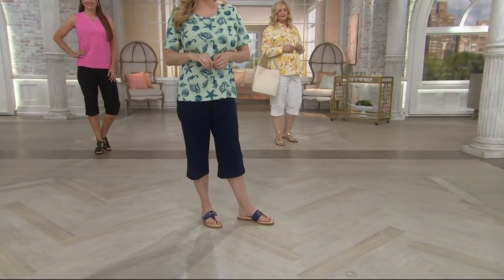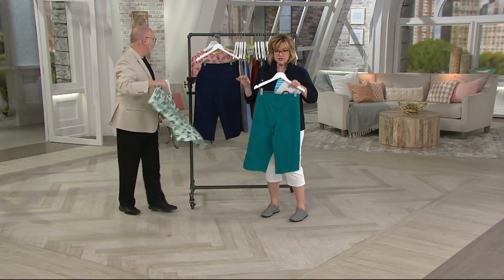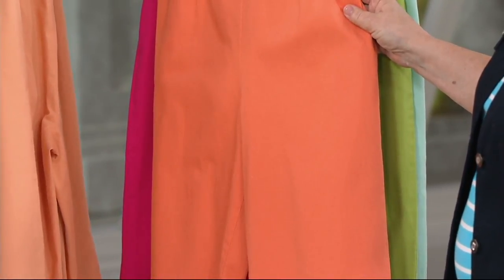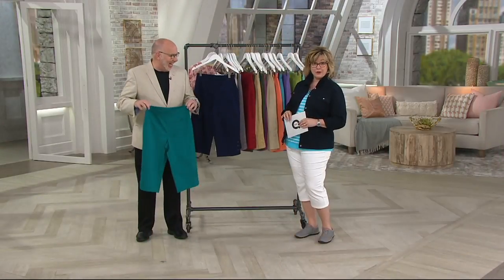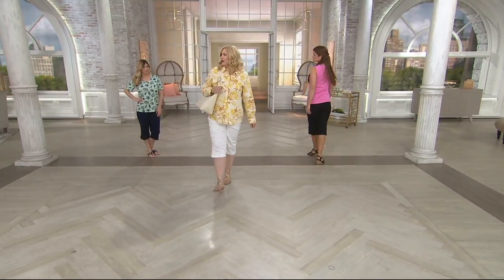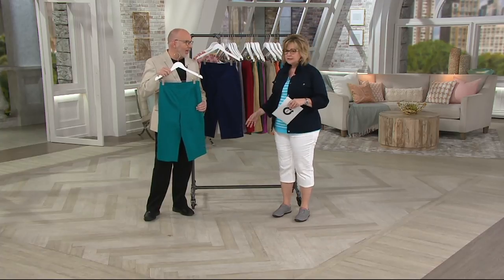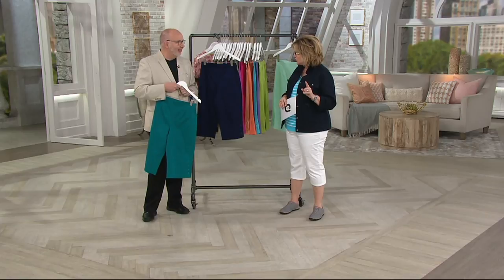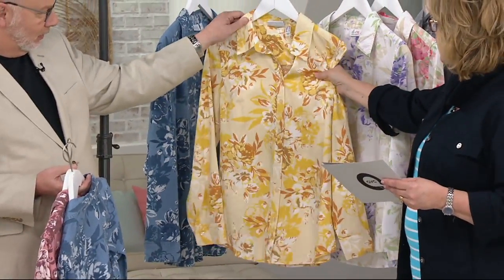Denim & Co. "How Timeless" Stretch Pedal Pushers w/Button Detail on QVC